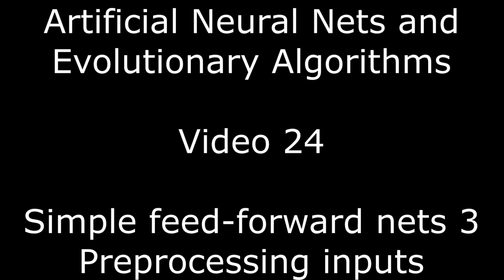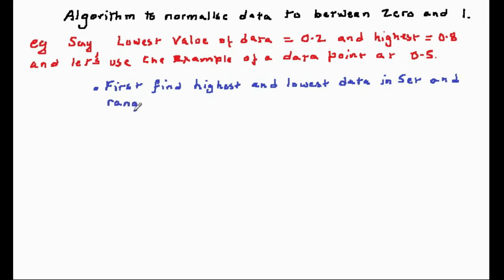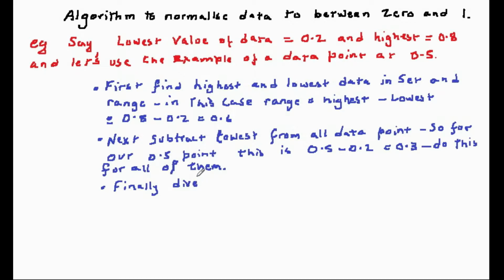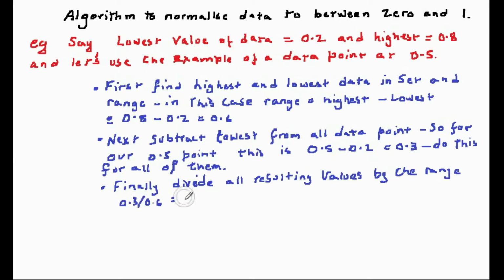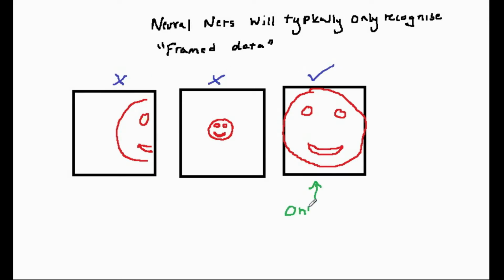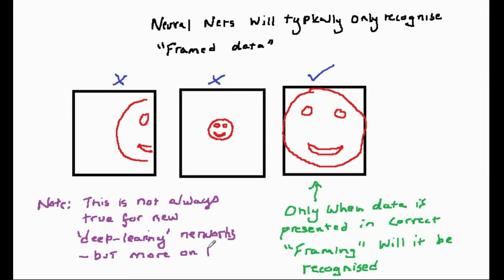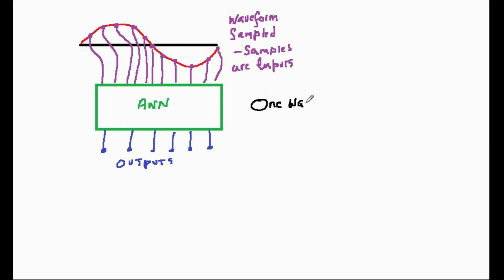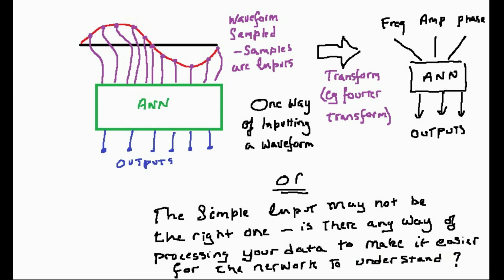ANNs and EAs 24: Using simple nets 3 - pre-processing input data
Discussion of processing your input data to make it suitable for the network